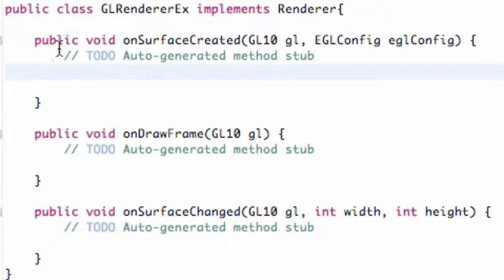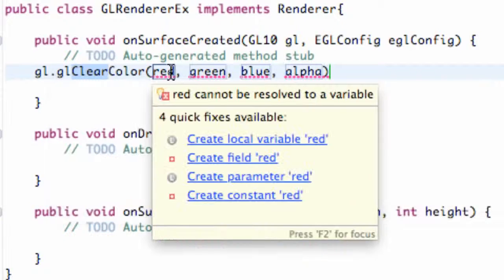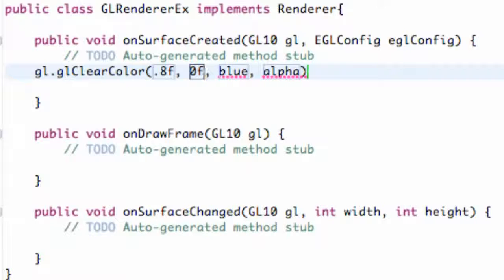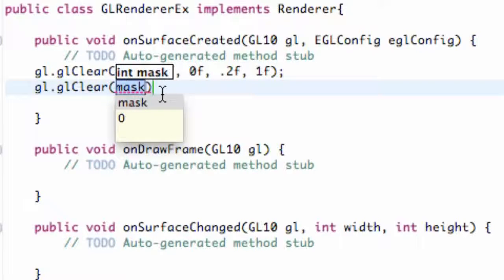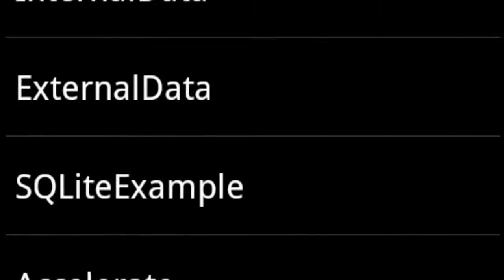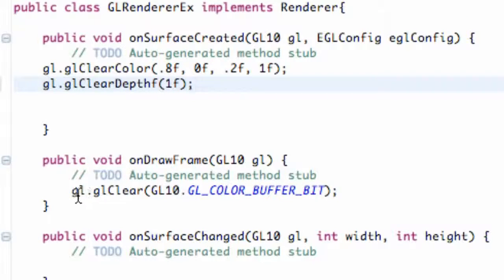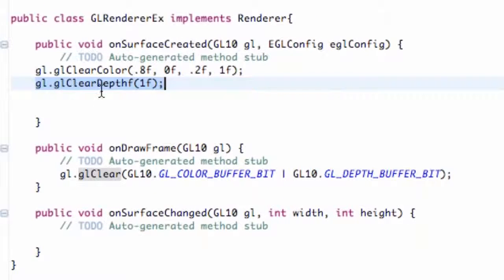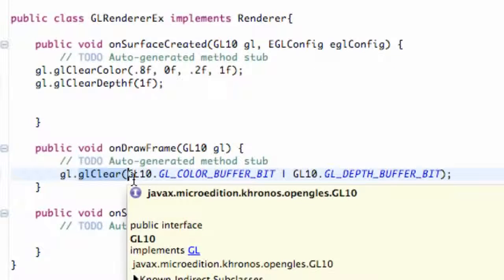170 Rendering A Background